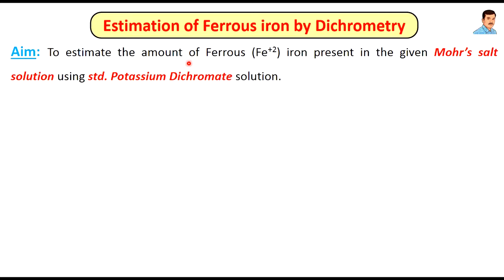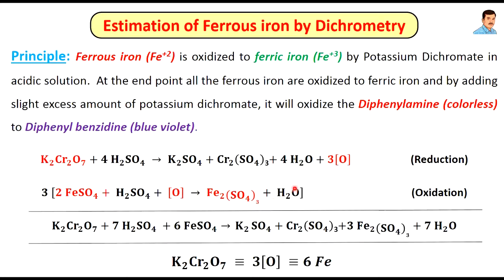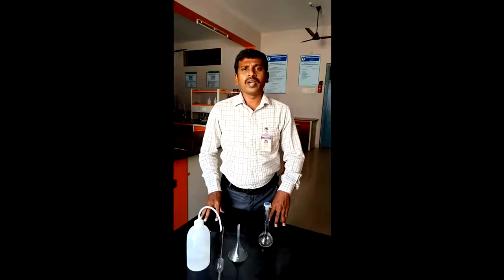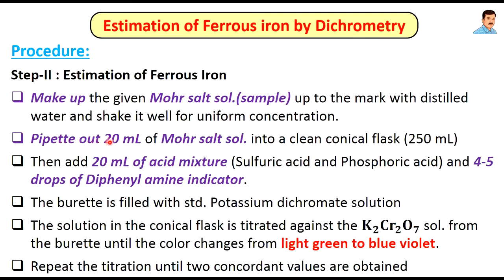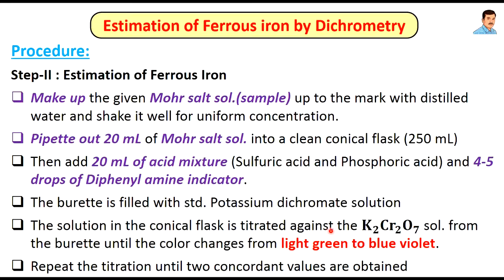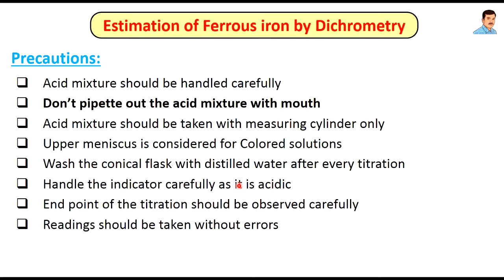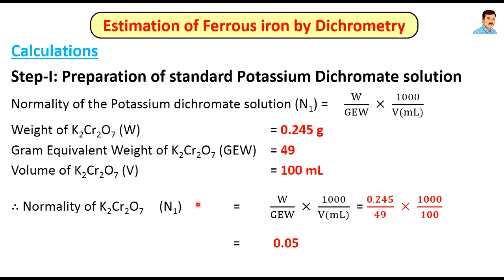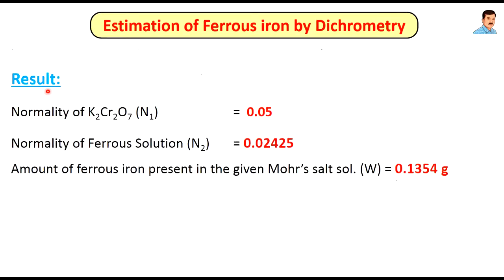Estimation of Ferrous Iron by Dichrometry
This video helps you in understanding the concept of Dichrometry.